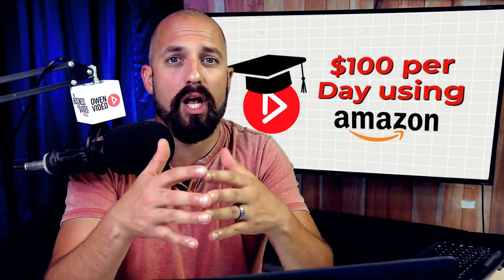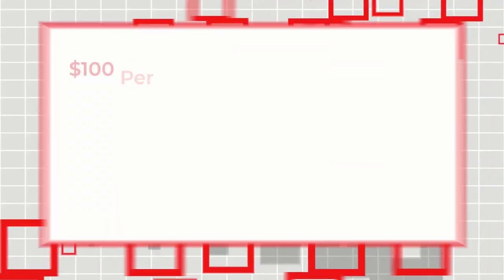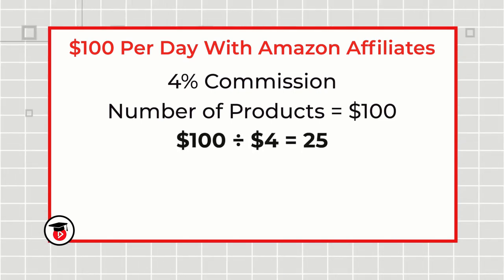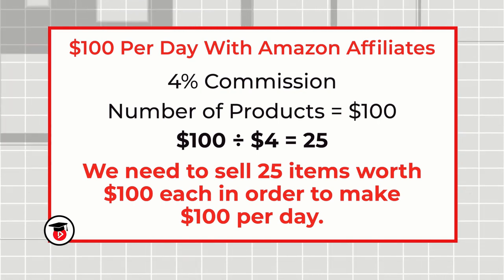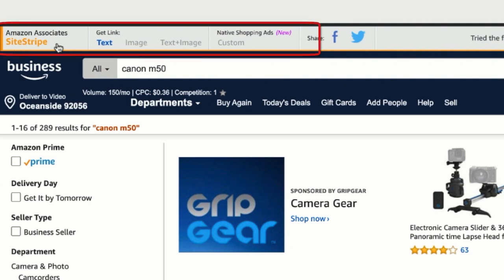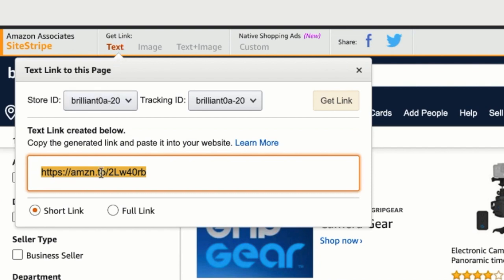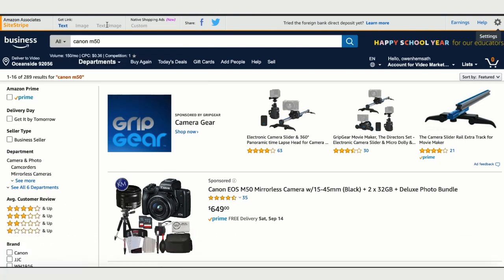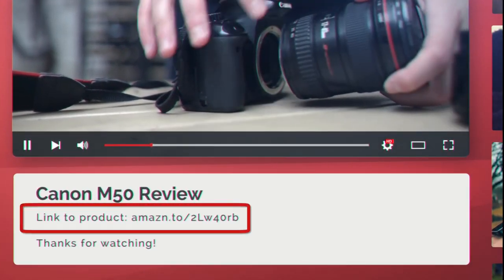Use Amazon Affiliate Marketing to start making money on YouTube now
Use Amazon to start making money on YouTube now.

Want to be a successful YouTuber but don't have your own products or services?

In this video I am going to walk you through the steps to become an Amazon affiliate super star.